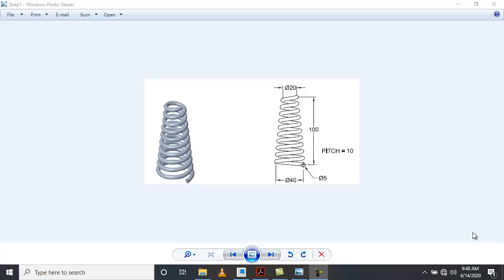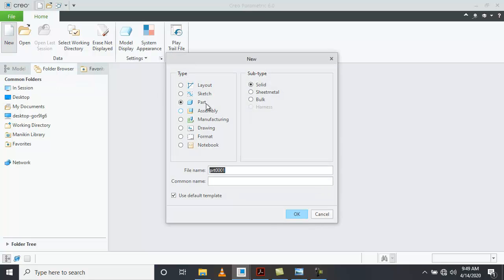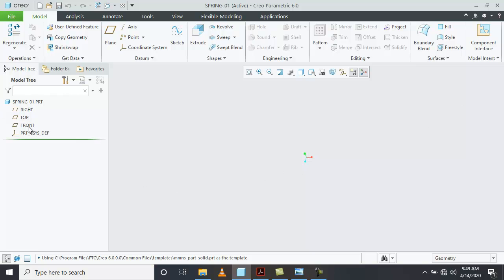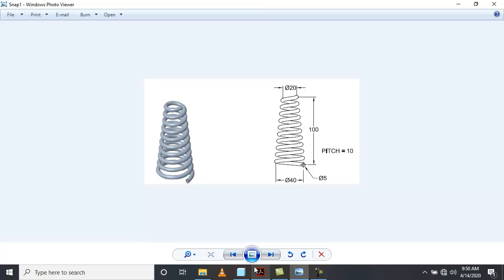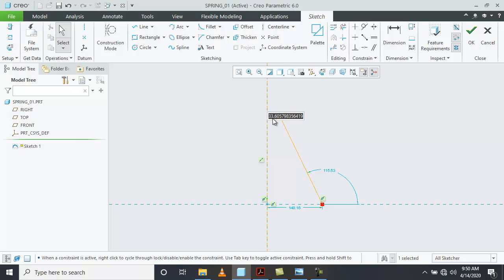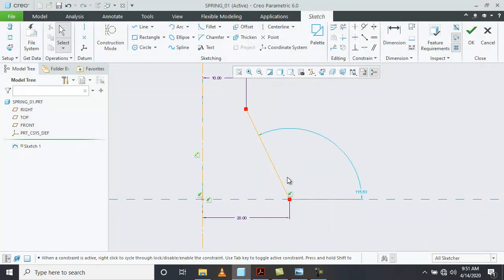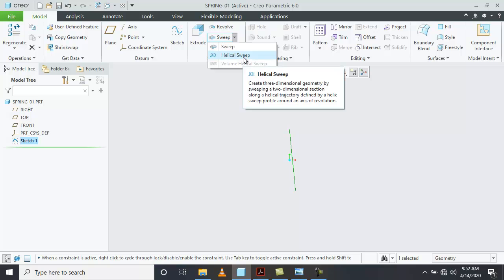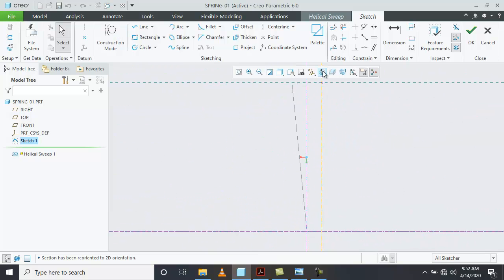Learn Machine Designing Tools in Detail